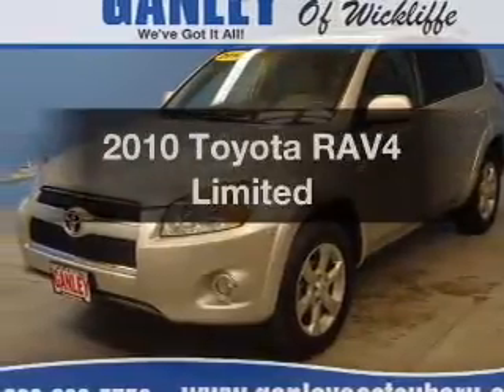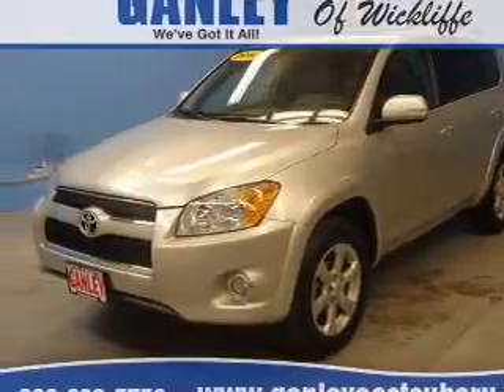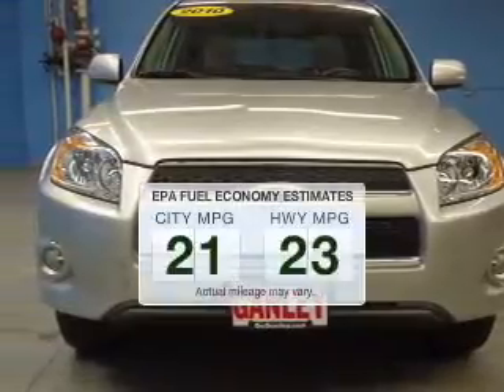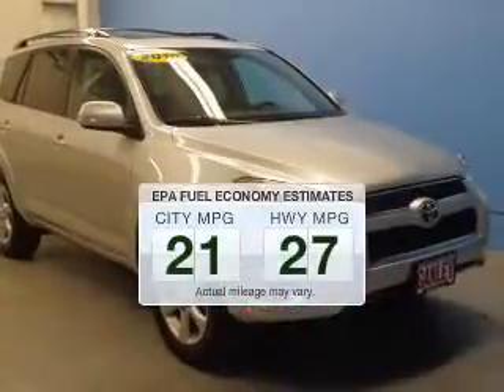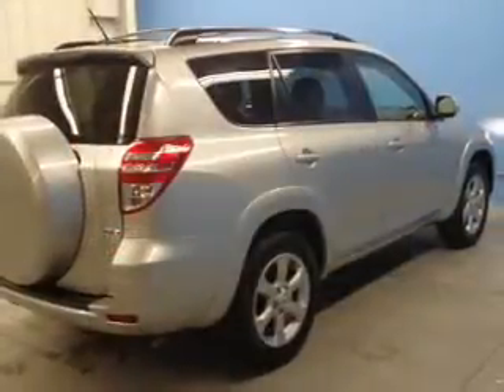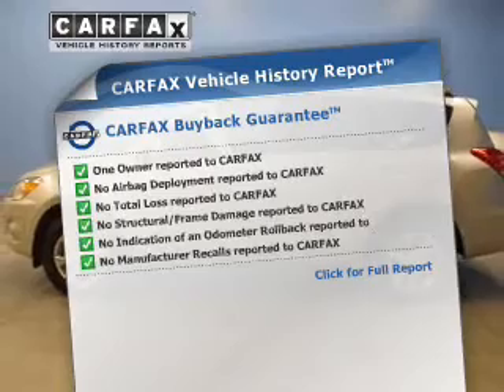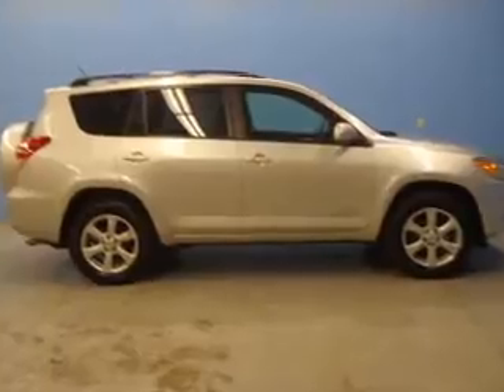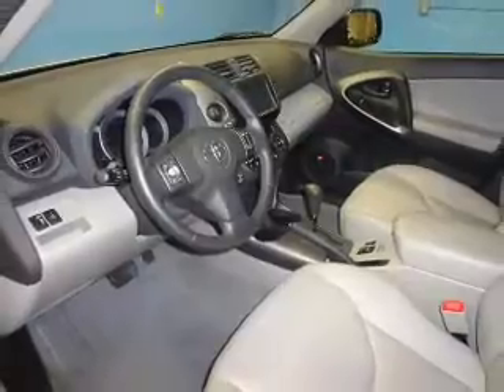2010 Toyota RAV4 - Wickliffe OH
Year: 2010
Make: Toyota
Model: RAV4
Trim: Limited
Engine: 2.5 liter inline 4 cylinder 16 valve
Transmission: 4-Speed Automatic
Color: Classic Silver Metallic
Mileage: 34947
Address:
28840 Euclid Avenue